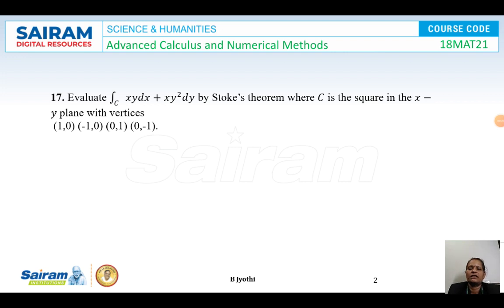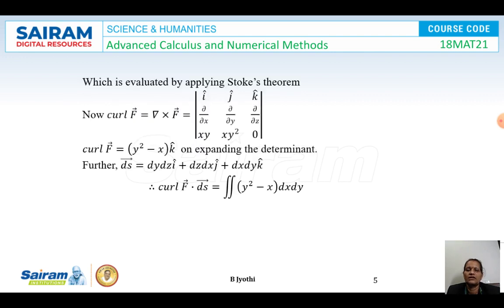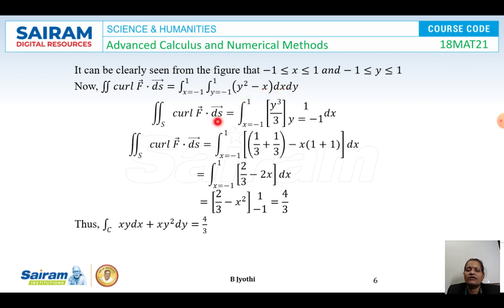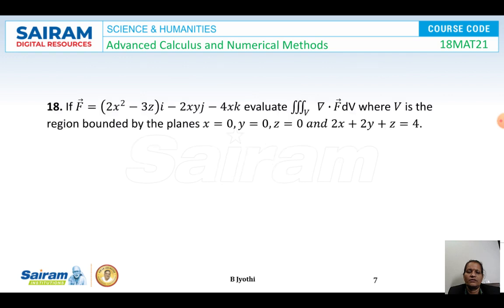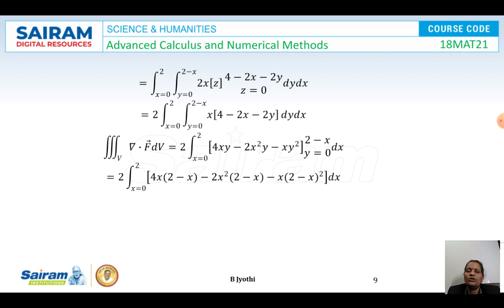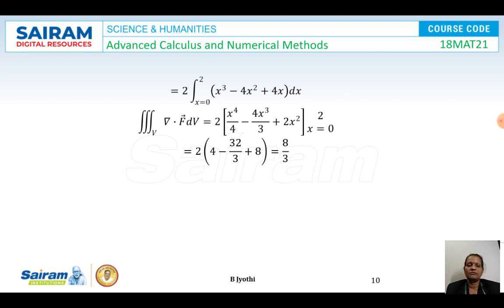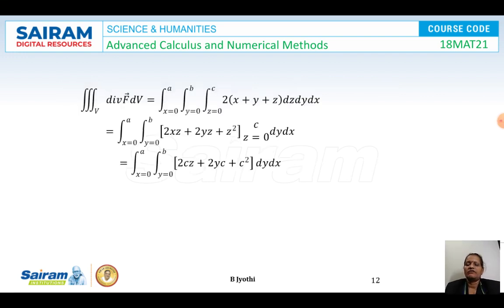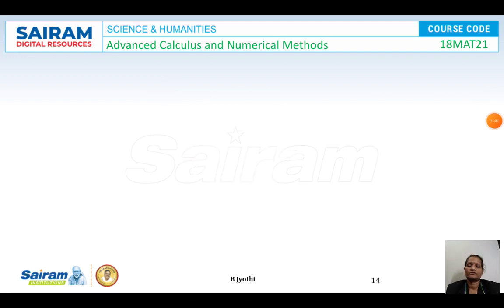Lecture video 18MAT21 Module 1 Problems on Integral Theorems B Jyothi